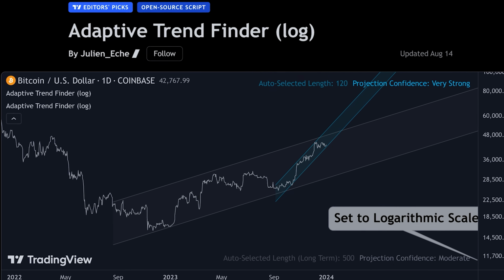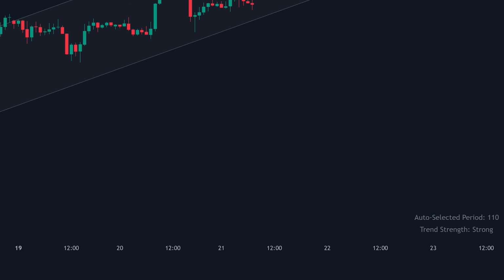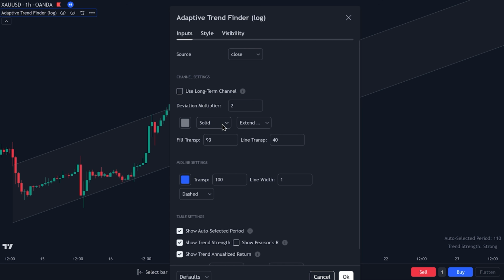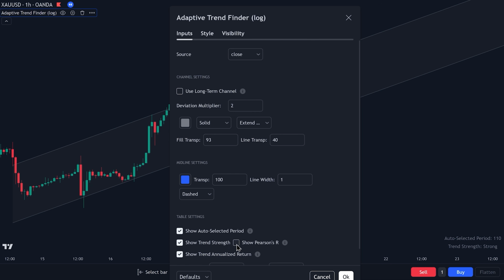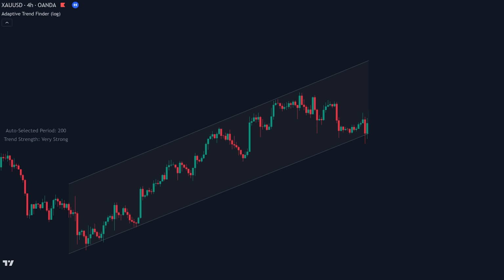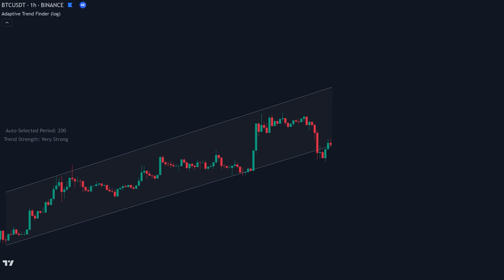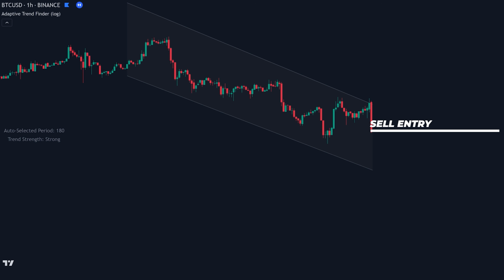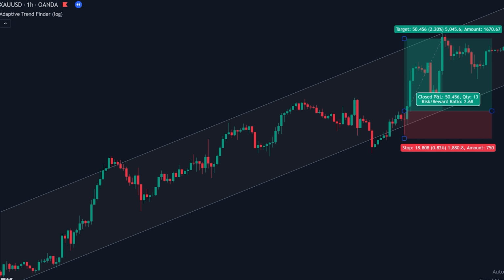Stop Guessing! Let the Adaptive Trend Finder Guide Your Trades!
FXDailyReport.com - Stop Guessing! Let the Adaptive Trend Finder Guide Your Trades!